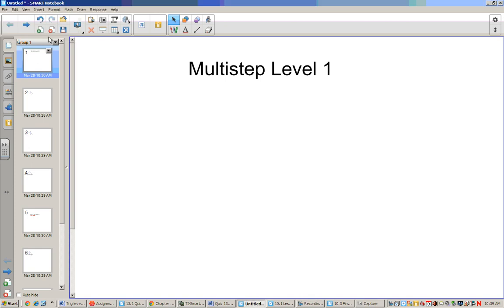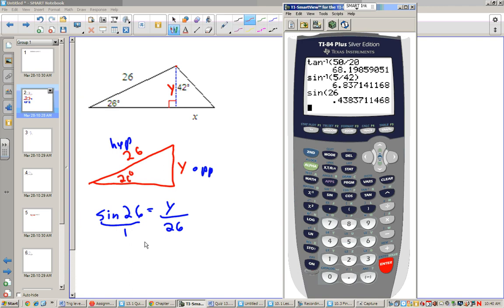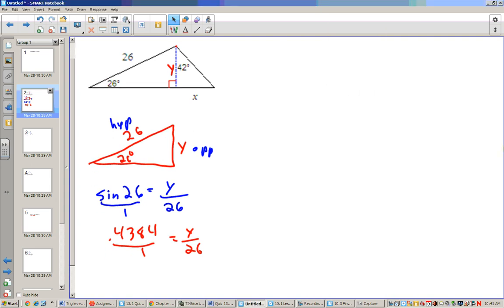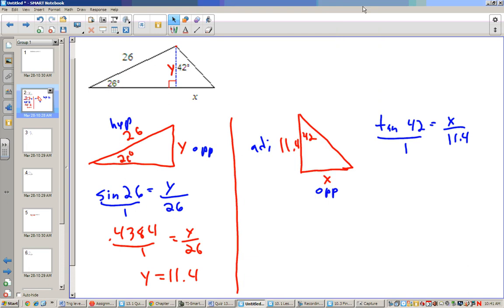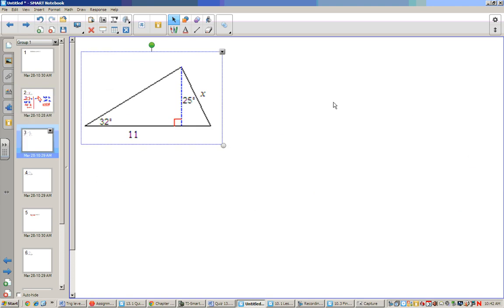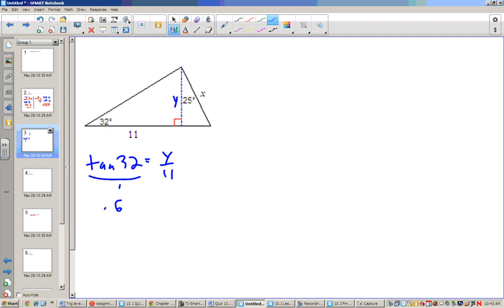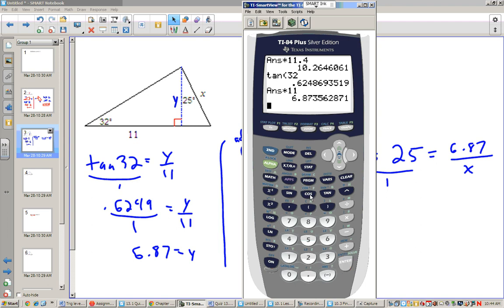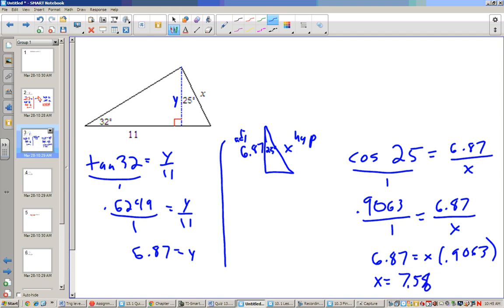Level 1 Multistep